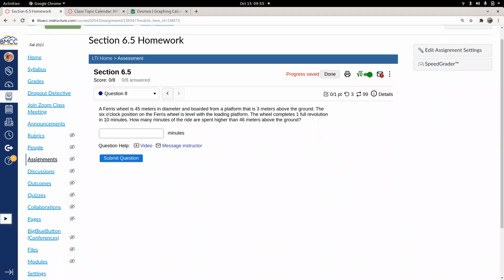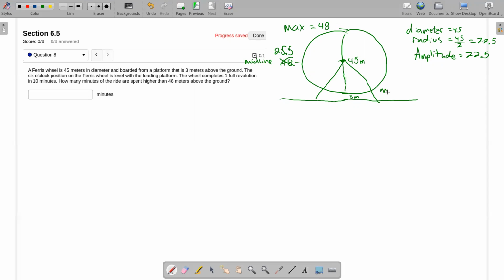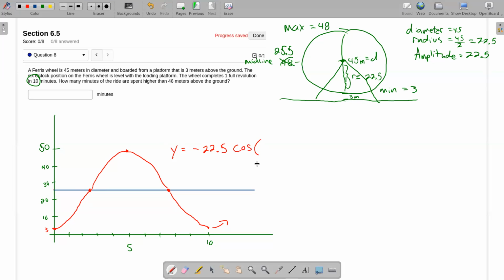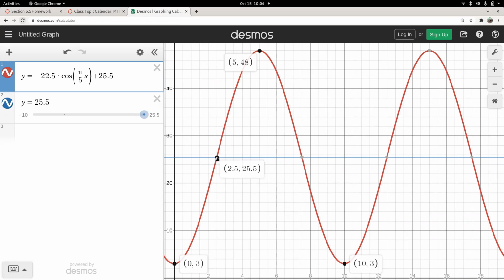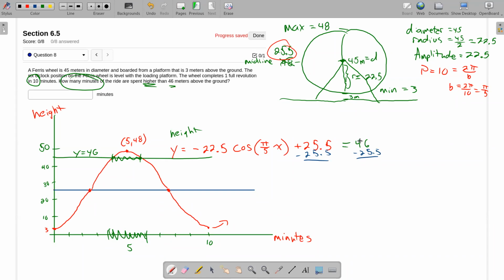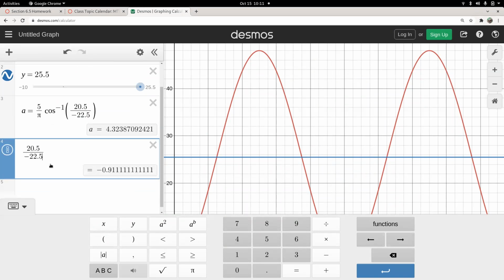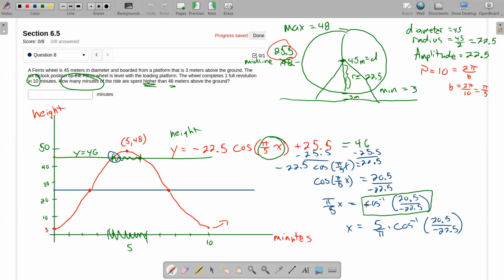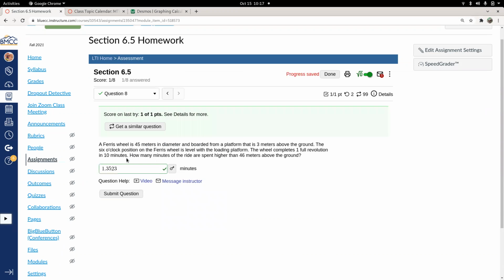MTH112 HW 6.5 #8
MTH112 Trigonometry
Finding a trig function based on information about a Ferris wheel.
Find duration above certain height.